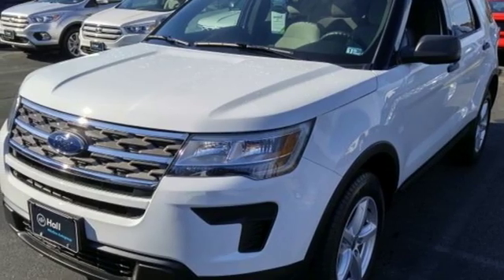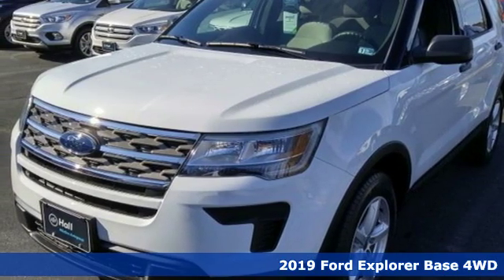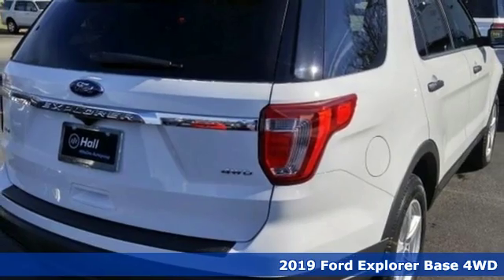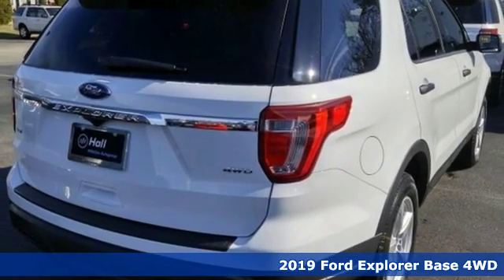New 2019 Ford Explorer Newport News VA Hampton, VA #599067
Year: 2019
Make: Ford
Model: Explorer
Trim: Base
Engine: 3.5L V6 Ti-VCT
Transmission: 6-Speed Automatic
Color: White
Interior: Medium Stone
Stock #: 599067
VIN: 1FM5K8B8XKGA95237

Address:
12896 Jefferson Ave